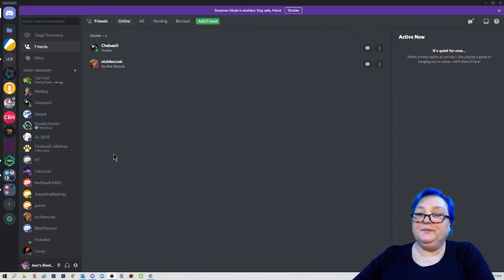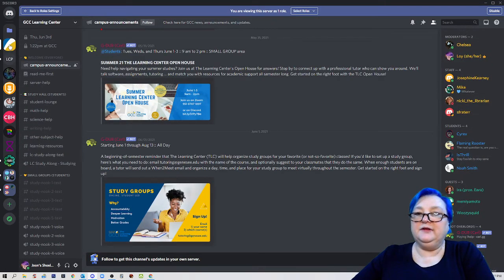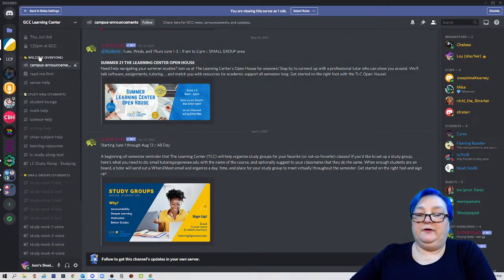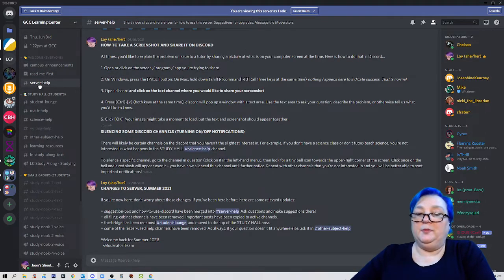Navigating the Learning Center Discord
Loy shows you around the LC Discord. The four main areas are WELCOME for information, STUDY HALL for homework help and student chat, SMALL GROUPS for student meetups and voice chats, and THE FORUM for large-scale events, guests, and the stage. Take a few minutes to familiarize yourself with this helpful resource!